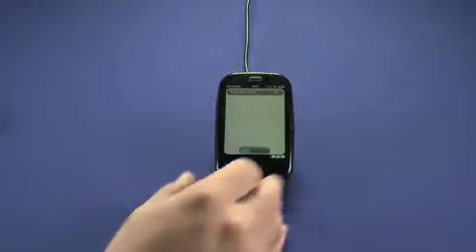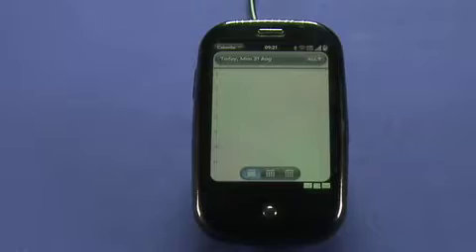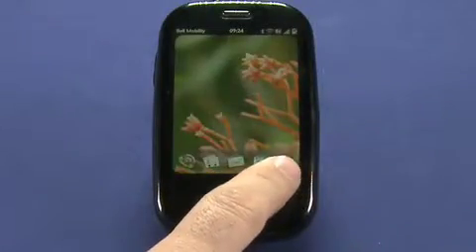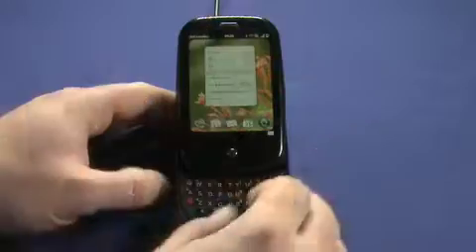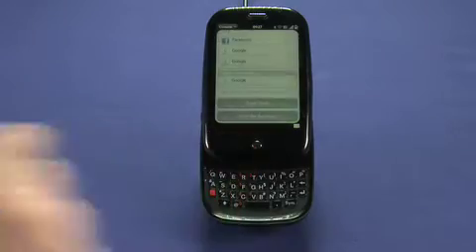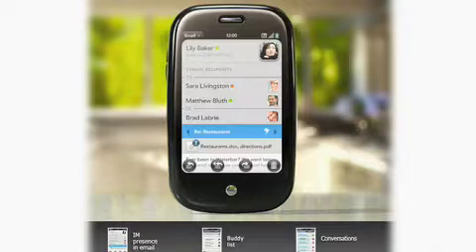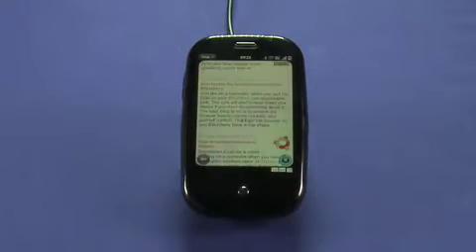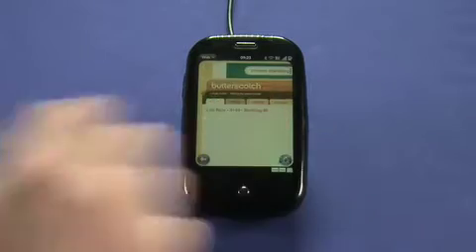A software tour of the Palm Pre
Mr. Mobile takes a look at the Palm Pre software.  A Internet video series by butterscotch.com.